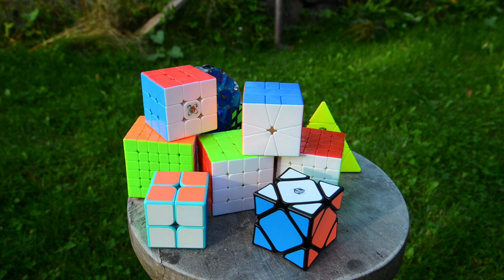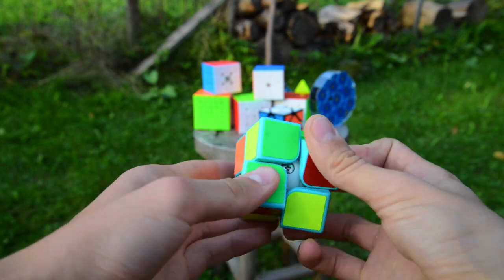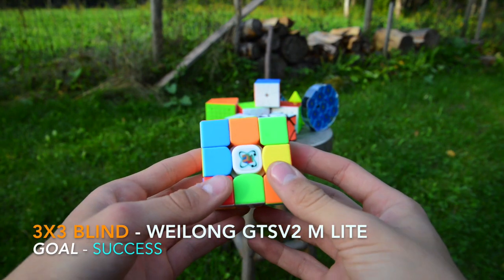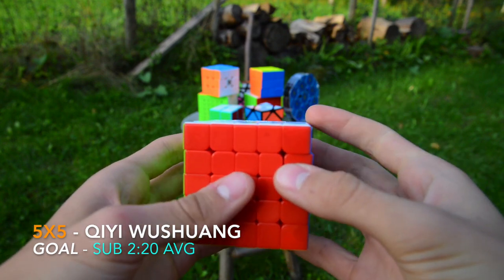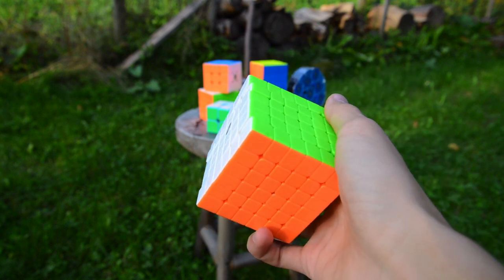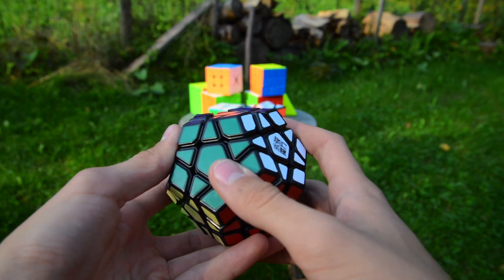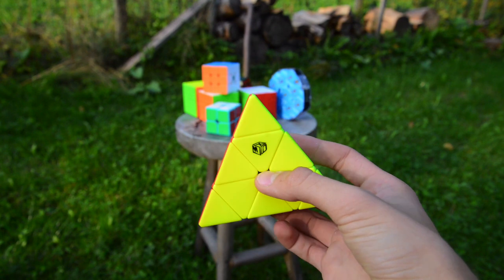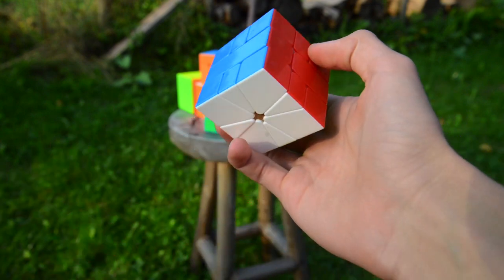Mains and Goals for Šiauliai Autumn 2017 ◊ Rubik's cube competition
Who else is going? :) Can't wait to meet some of you there!